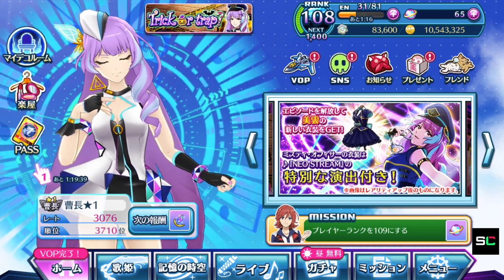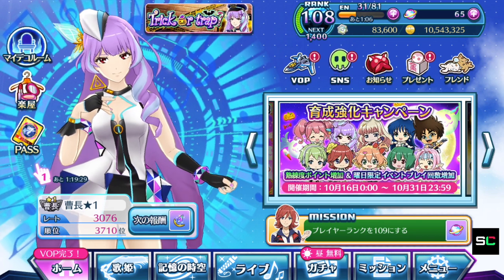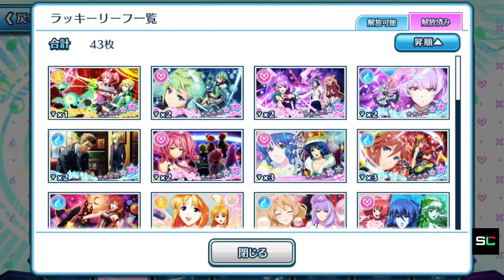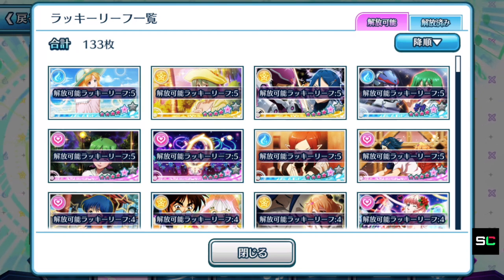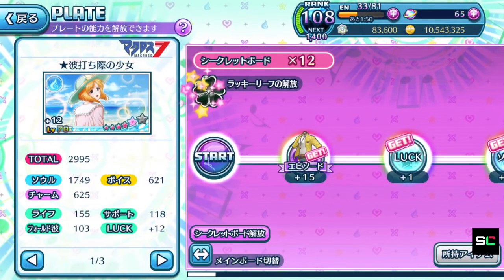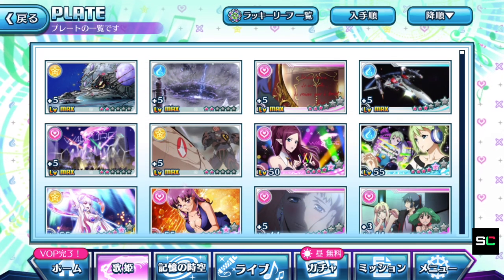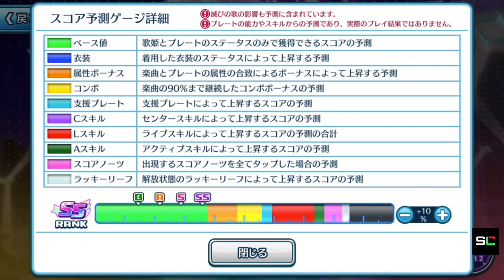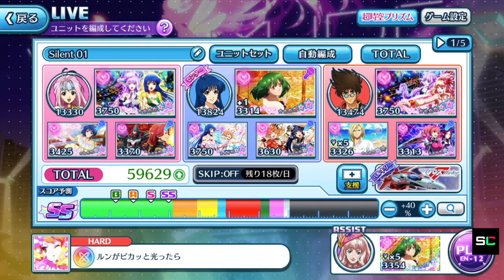【歌マクロス Tutorials】UtaGrade and Ver 3.1.0 Update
Hey everyone~

**Also many thanks to Twitter user @unknown_walkure for the summary image**